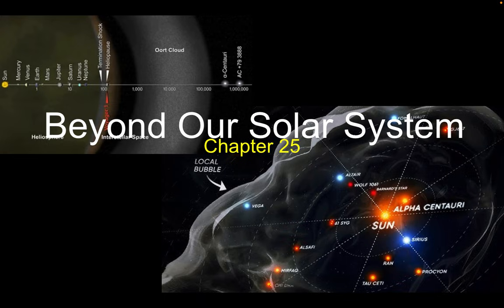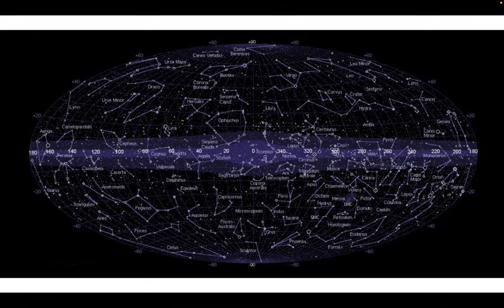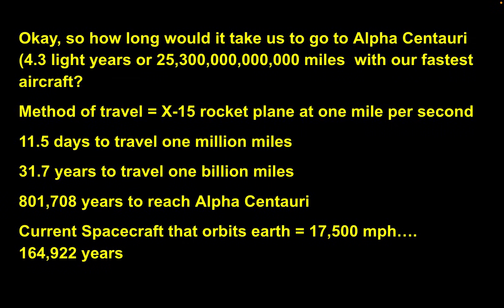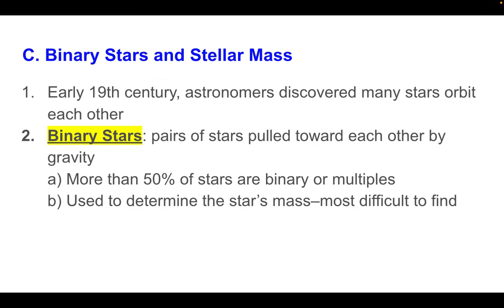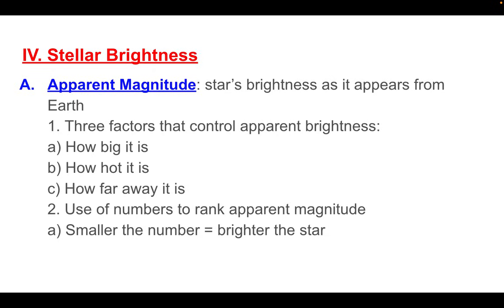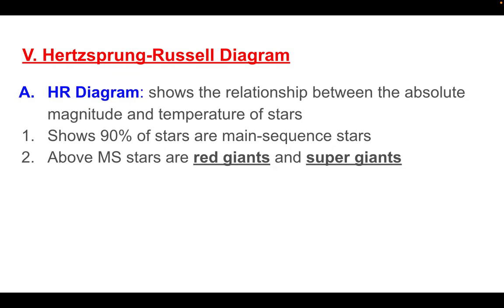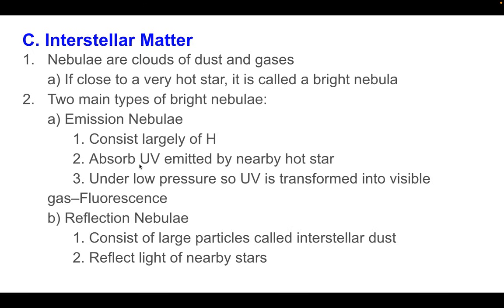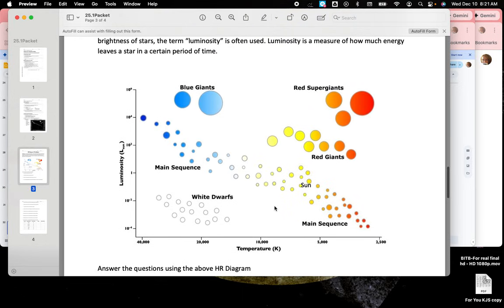25.1 Properties of Stars